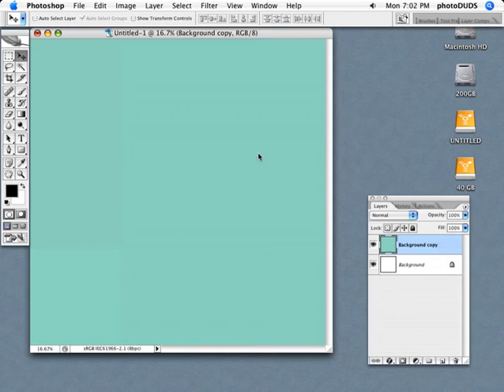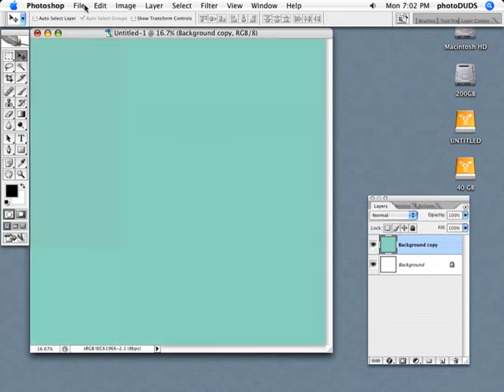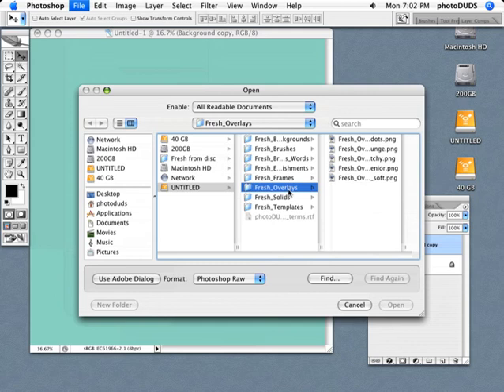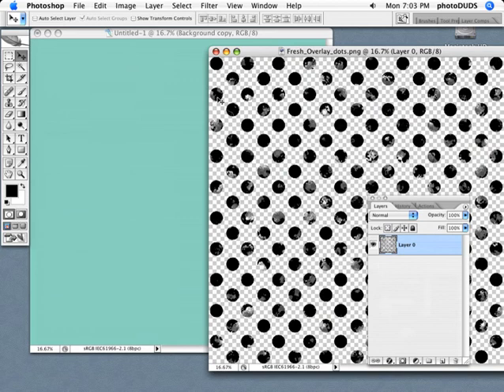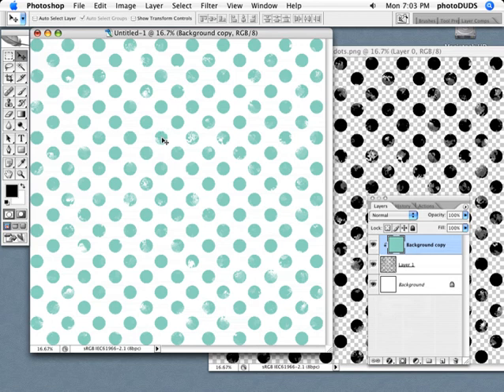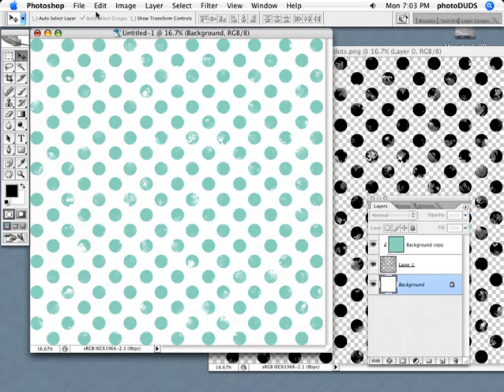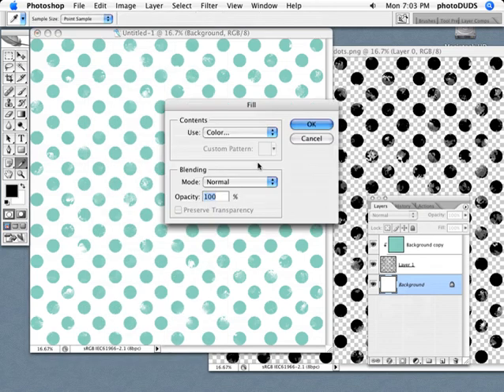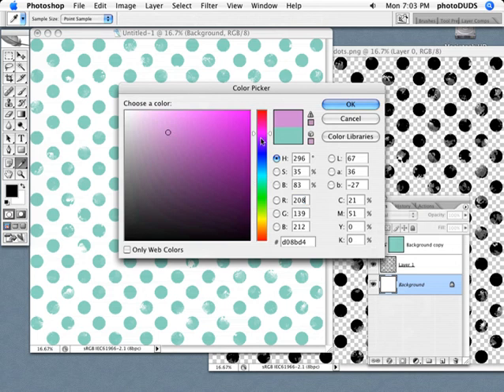Creating a new background using photoDUDS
Learn how to create a new background in photoshop using photoDUDS design software.